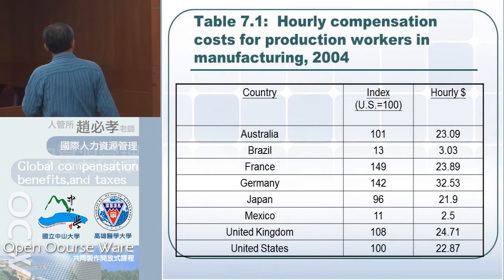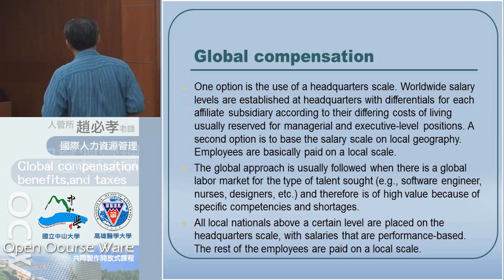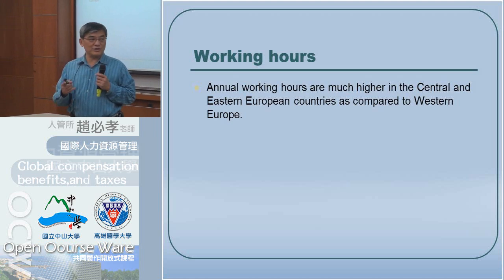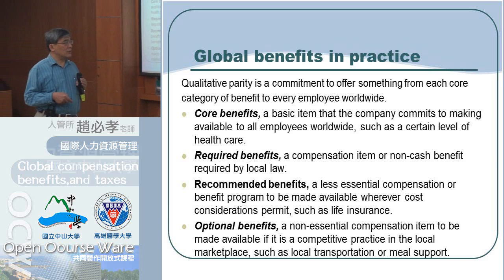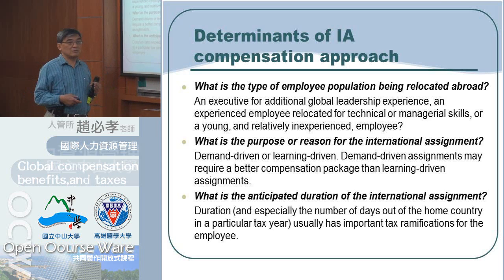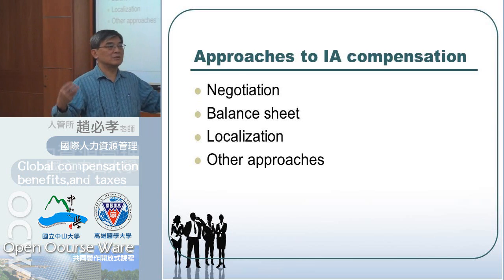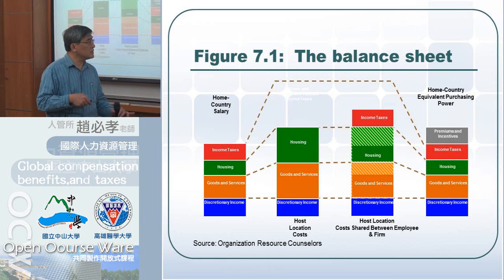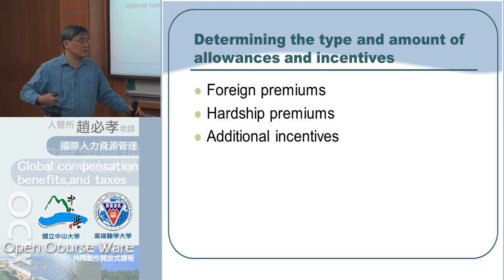《國立中山大學開放式課程》國際人力資源管理 (趙必孝老師) 16